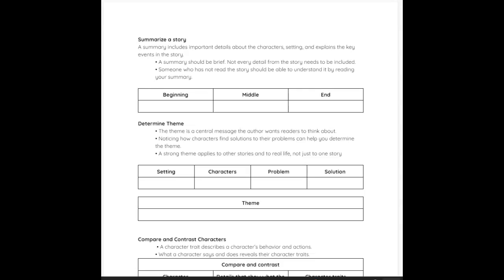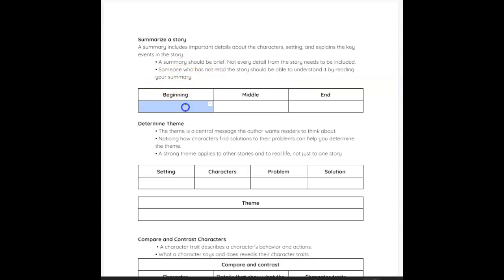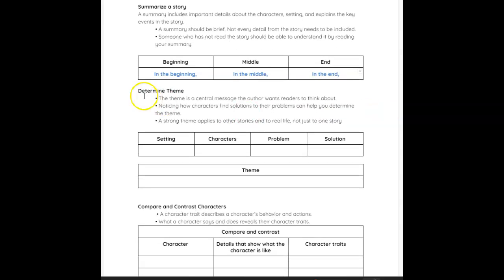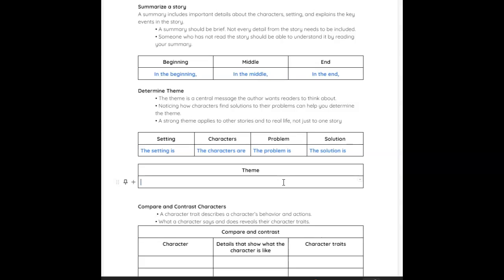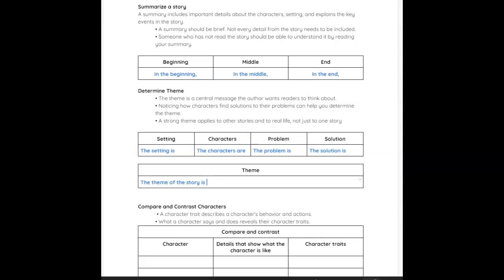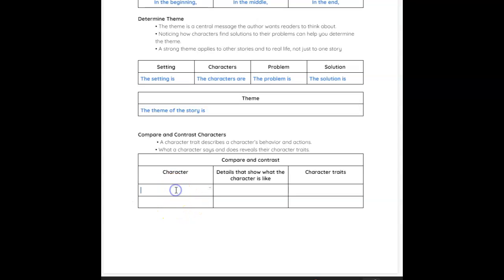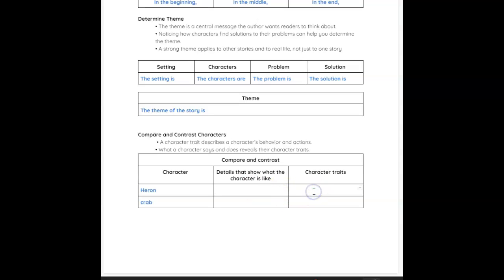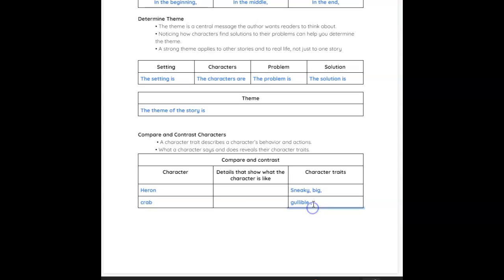Details from a story